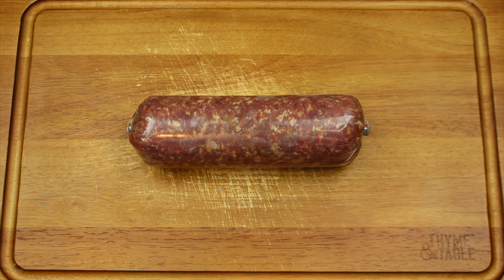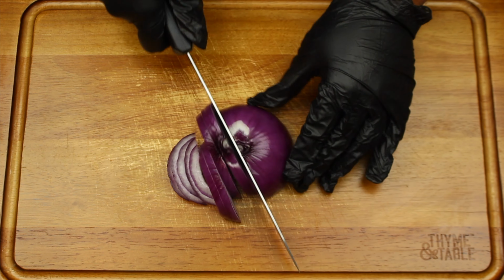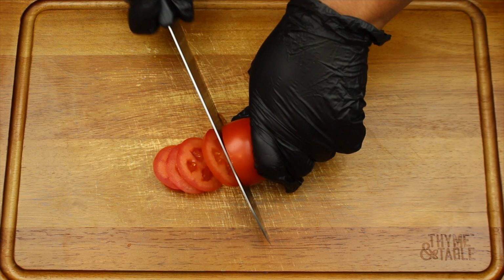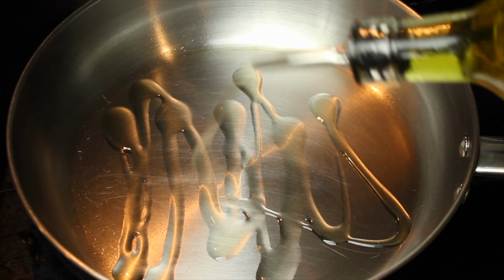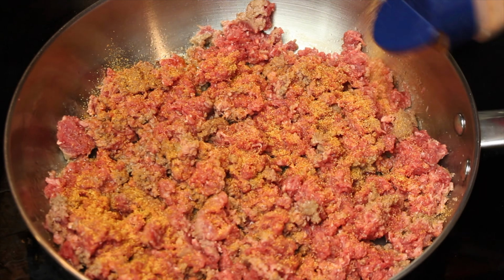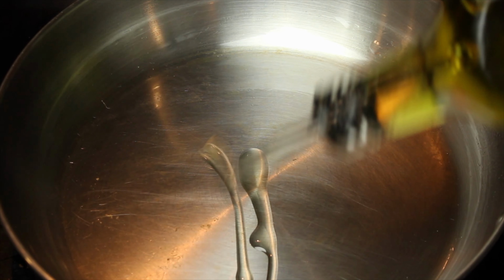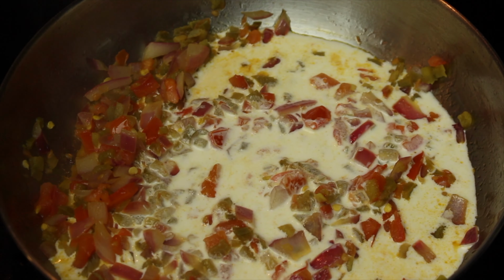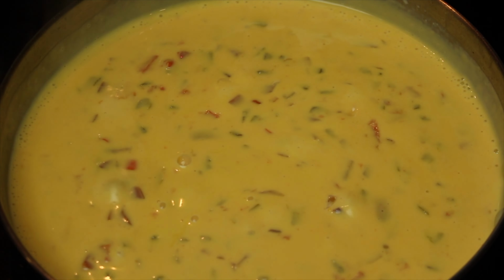How to Make Sheet Pan Nachos | The BEST Loaded Nachos Ever!!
In this video we will show you how to make Sheet Pan Nachos. We hope you like the video.

Sheet Pan Nachos

Ingredients:
Ground Beef
Tostitos Chips
Velveeta Block Cheese
Colby Jack Cheese
Sour Cream
Heavy Whipping Cream
Milk
Diced Jalapeño Peppers
Red Onion
Fresh Jalapeño Pepper
Roma Tomatoes
Cilantro
Season All
Cayenne Pepper
Goya
Accent
Garlic Powder
Onion Powder

Directions:
 1. Dice red onion
 2. Dice two Roma tomatoes
 3. Slice jalapeño
 4. Cube block of velveeta cheese
 5. In a skill, add 1 tbsp of olive oil
 6. Add ground beef, breakdown, and season to taste
 7. In a skillet, add a tbsp of olive oil
 8. Sauté 1/2 cup of diced red onions, 1 diced Roma tomato, and a 1/2 cup of diced jalapeño’s for 5 minutes
 9. Add 1/2 cup of heavy whipping cream and 1/2 cup of milk
 10. Add in cubes of velveeta cheese
 11. Add 1/2 cup of Colby Jack cheese
 12. On a sheet pan lined with foil paper, add Tostitos chips, ground beef, queso, and Colby Jack cheese, and repeat
 13. Bake at 350 degrees for 10 minutes
 14. Top with red onion, diced Roma tomatoes, fresh jalapeños, cilantro, guacamole, and sour cream
 15. Enjoy!

✨Social Media✨

Music
♪ River (Prod. by Lukrembo)